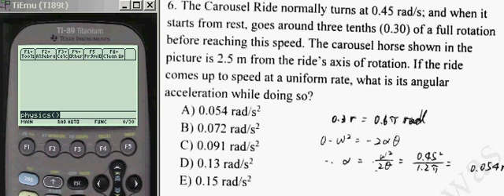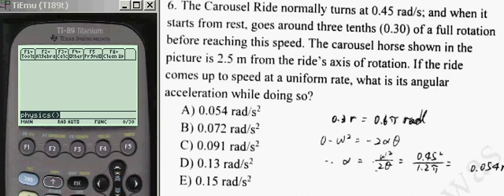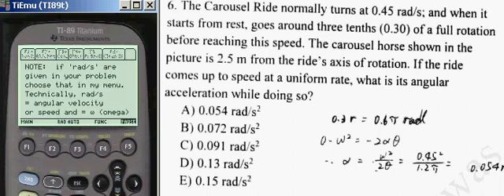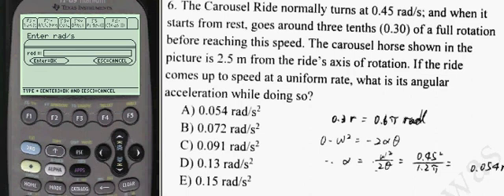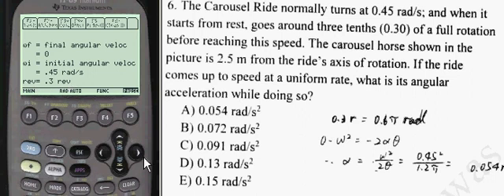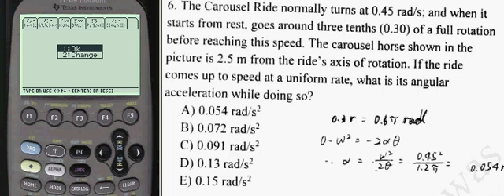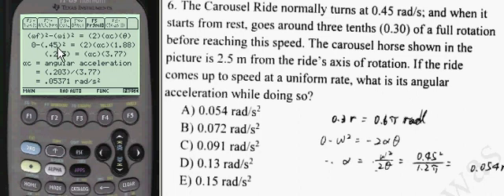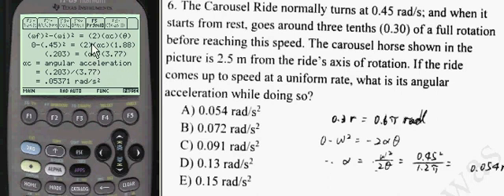Finding Angular Acceleration, given rad/s and revolutions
Step by Step Physics Problems solved on your TI-89 Titanium Calculator.  Programmed from real Test questions from Colleges all over the US. Over 350+ programs at your fingertips inside your TI-89 Titanium calculator dealing with all issues regarding college physics problems. My programs “show” rather than teach how to complete and answer physics problems. My programs are like using “Google” rather than the Public or college Library (or a physics books) for your questions or answers.